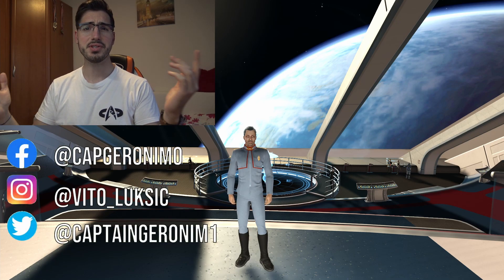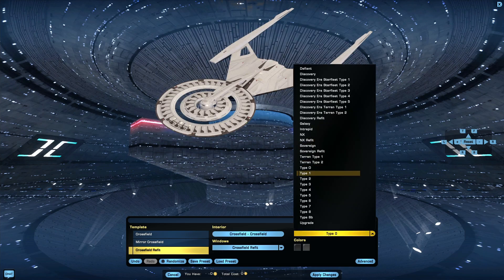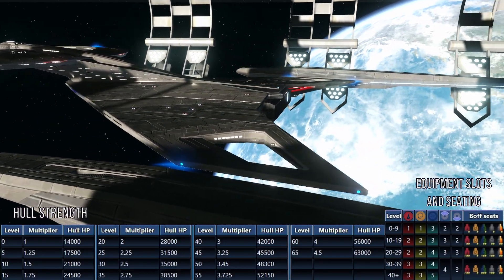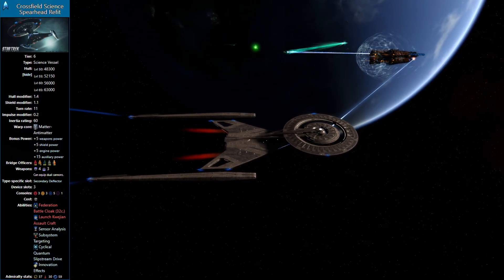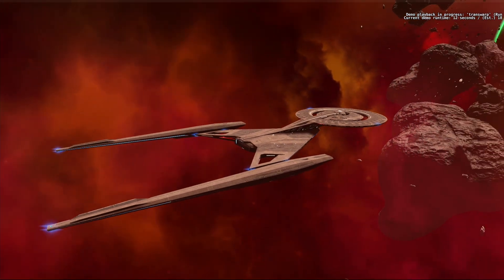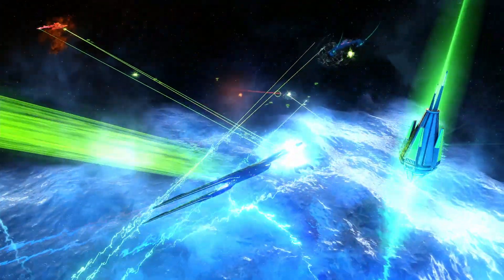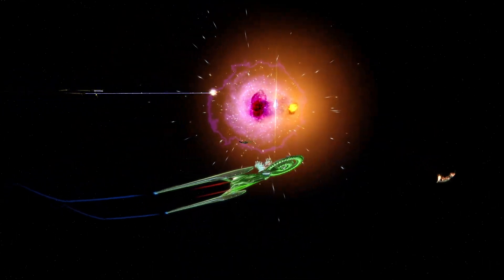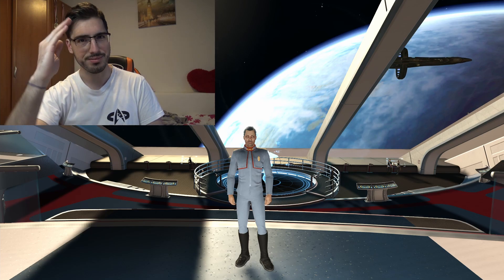Crossfield Science Spearhead Refit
Neutronium alloy fibers, retrofitted programmable matter interfaces, detached nacelles, improved central processor, nanogel circuitry, a state-of-the-art cloaking device. Those are just some of upgrades that ships of the future sport, but are they good? Find out it this review!
Find Me In Game: @worf161204